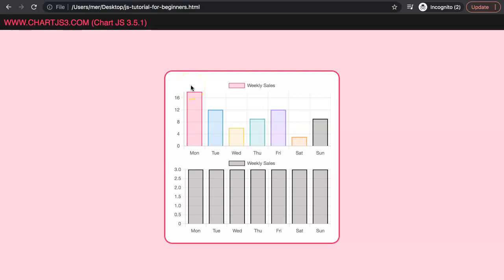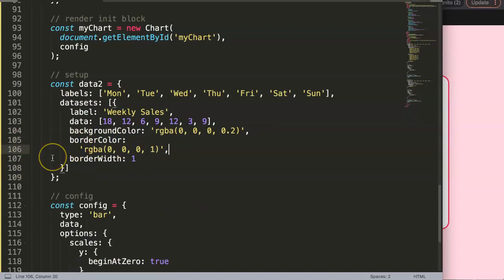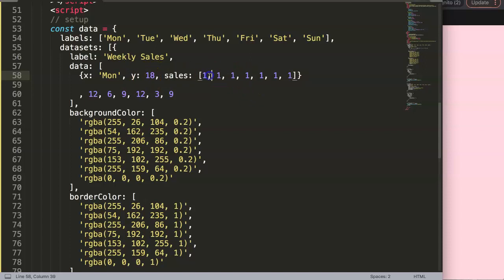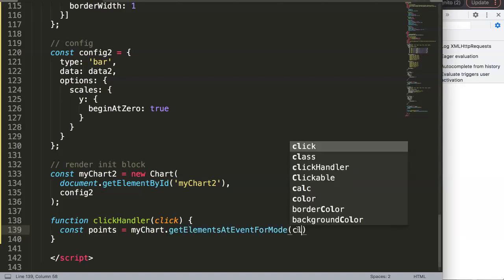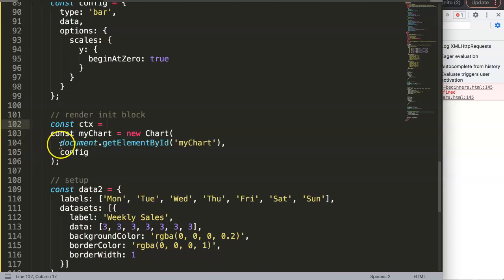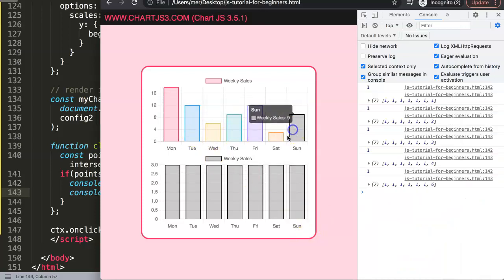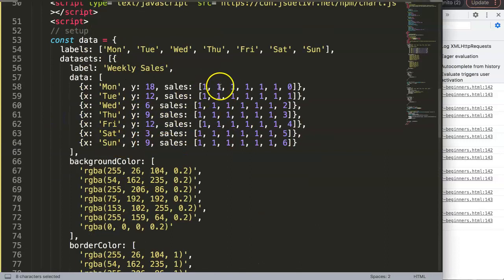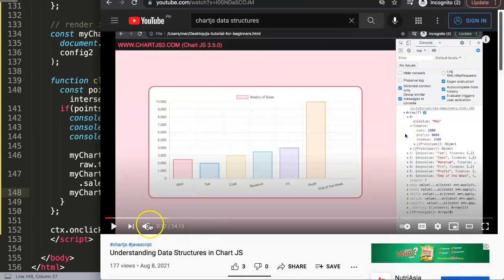How to Create Clickable Bars that Updates Another Chart in Chart.js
In this video we will explore how to create clickable bars that updates another chart in Chart.js. With Chart.js we can connect charts together with a dynamic onclick. We will explore how to update another chart once you select a specific bar. It will display specific data that is matched with that specific bar.

For this we will be using advanced options such as data structures which is very powerful for Chart.js. This topic is a great way for more advanced dashboards that are intuitive and userfriendly. Let's explore how to do this right now!

This is part of the Chartjs Viewers Question series. Where we answer viewer questions. This question was asked by one of our viewers. A special thank you to Kyle Molyneux asked for asking this question

▬ Materials/References  ▬▬▬▬▬▬▬▬▬▬

Chart JS Dashboard Series:
👍 Most Liked Video Series:

▬ About Us  ▬▬▬▬▬▬▬▬▬▬▬▬